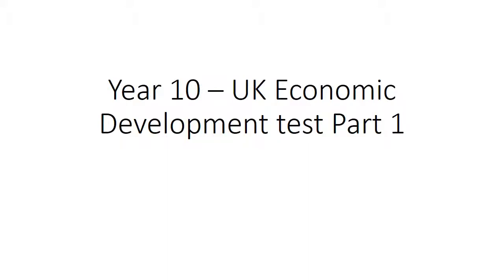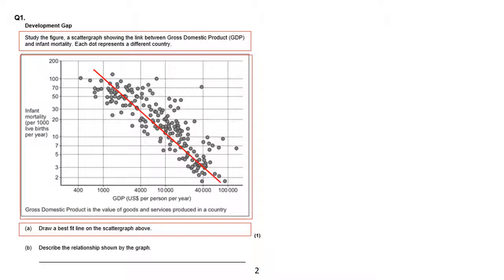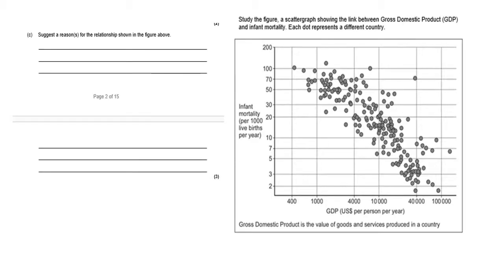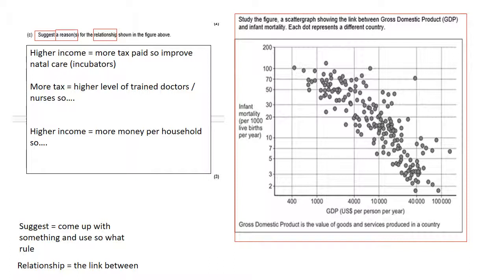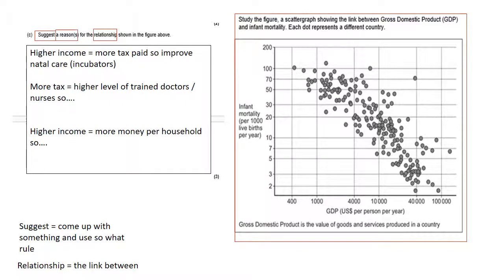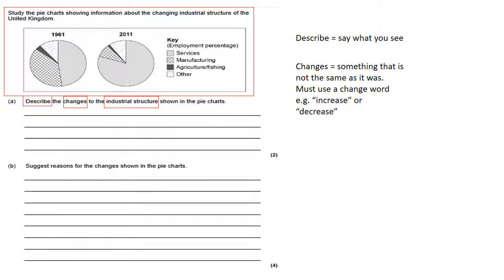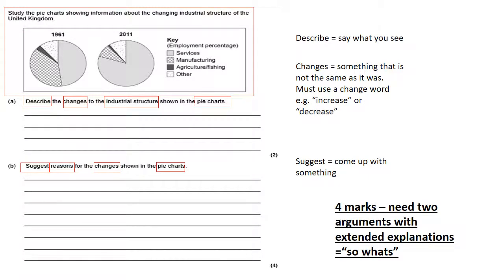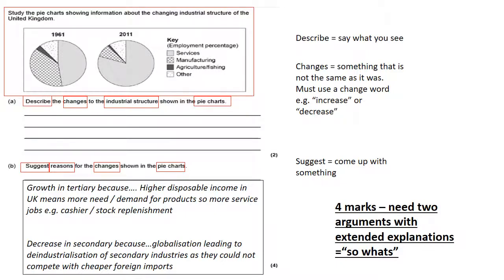Year 10 UK development test 1